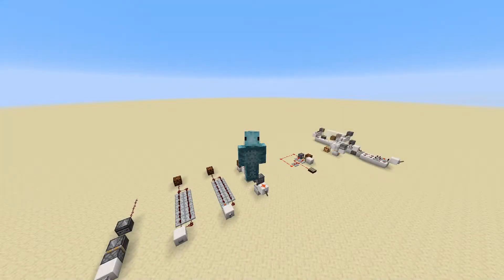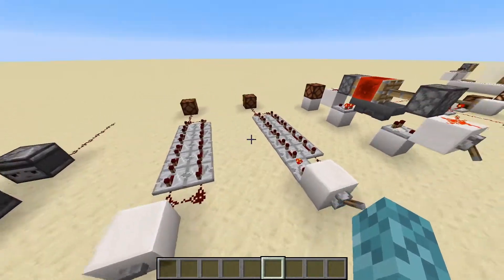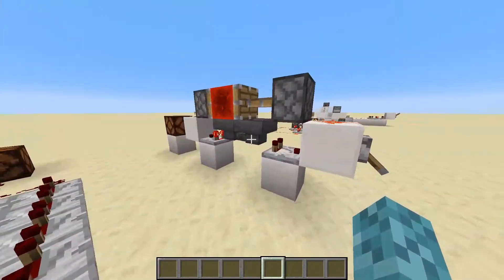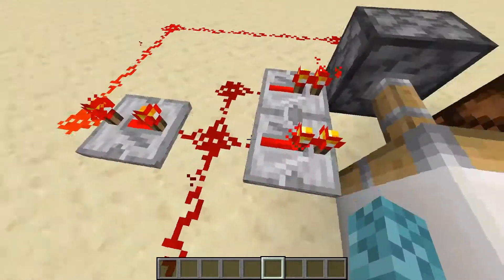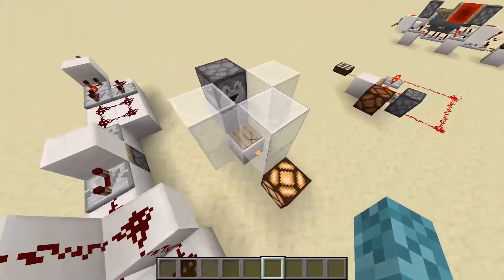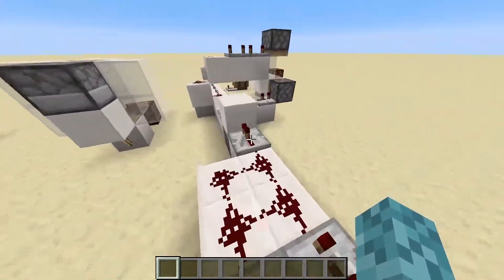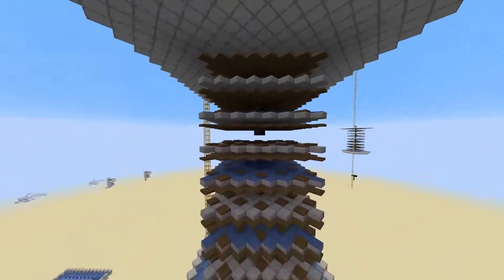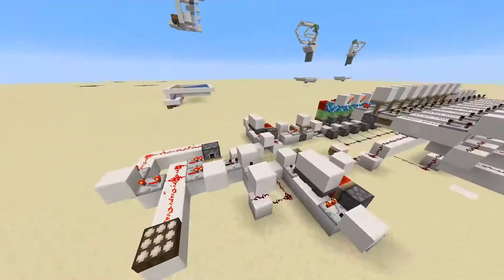Minecraft Redstone Basics | Redstone Clock Tutorial!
Redstone clocks are some of the most versatile and important redstone components in Minecraft. If you want to learn how to build farms and contraptions in Minecraft, knowing how to make a few different kinds of Redstone Clocks is very crucial. This Tutorial will show you some common clock designs that I use almost every day.